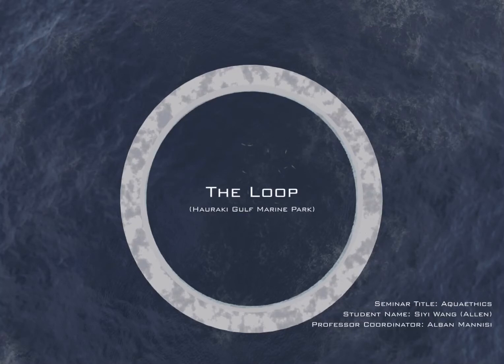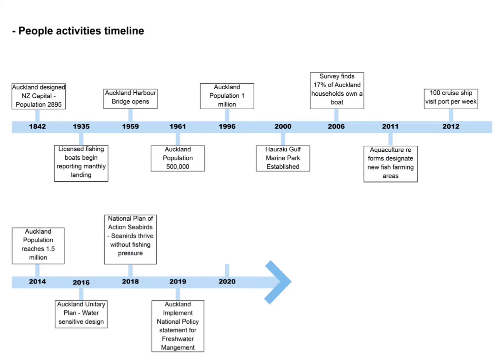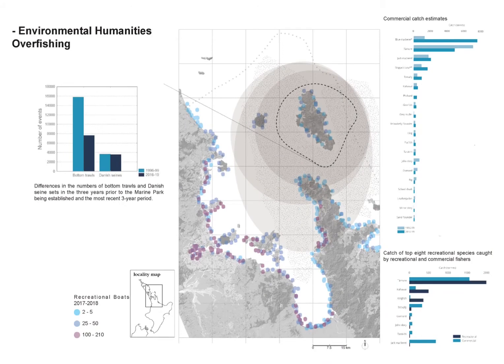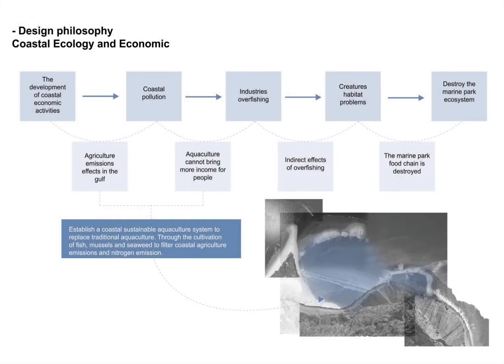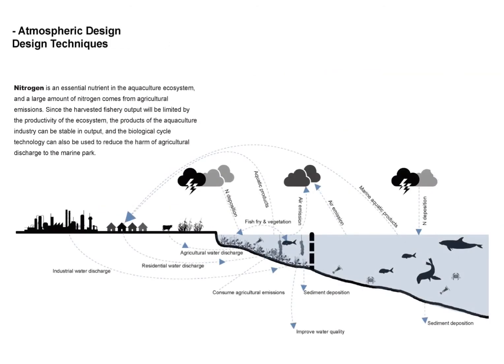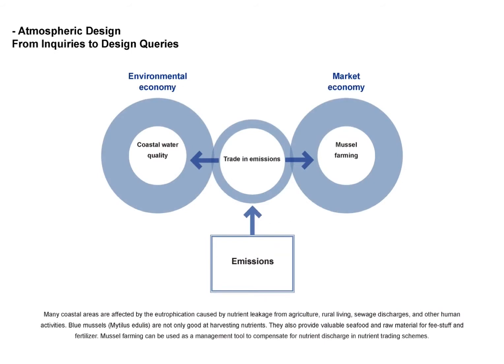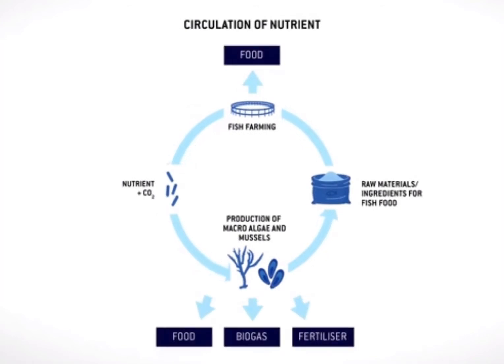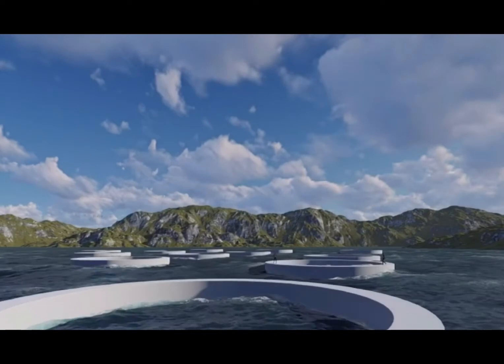Siyi Wang - The Loop